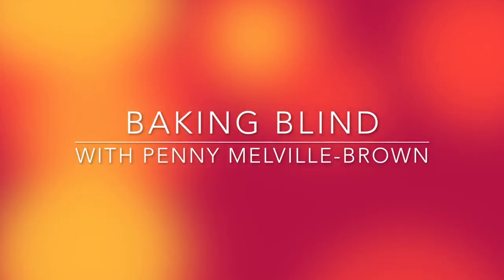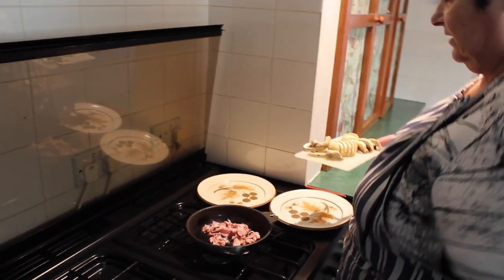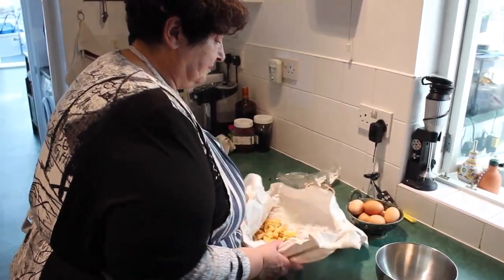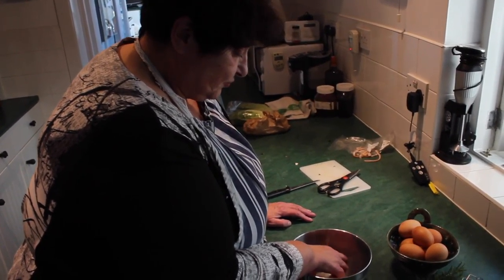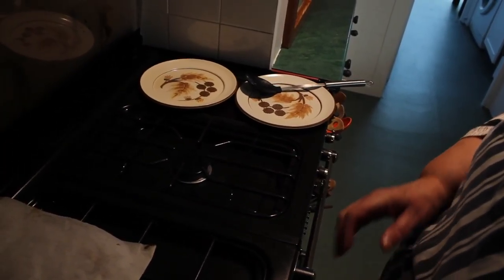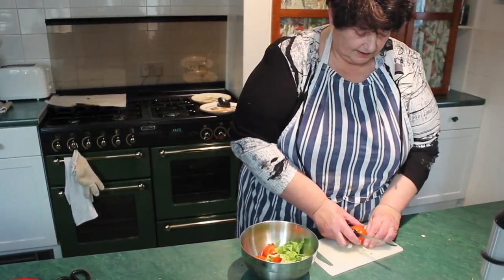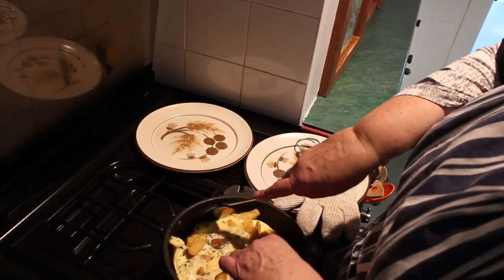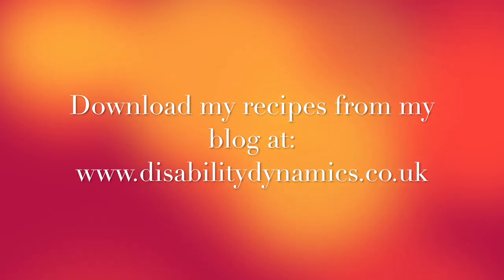Frittata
Fritatta or Spanish omelette using whatever’s in the fridge for a quick and satisfying lunch or supper.